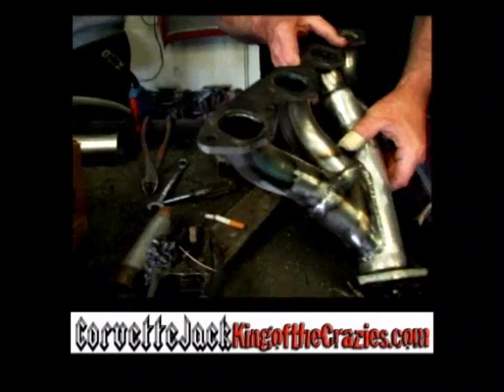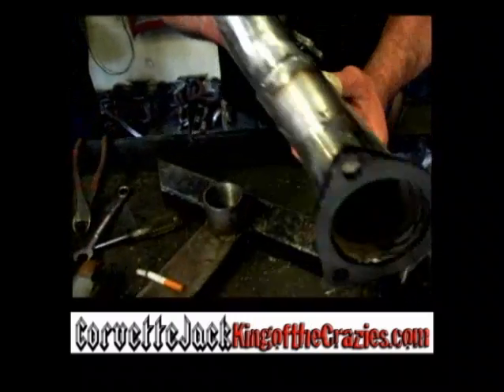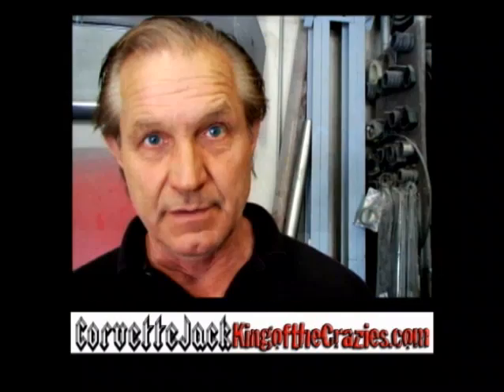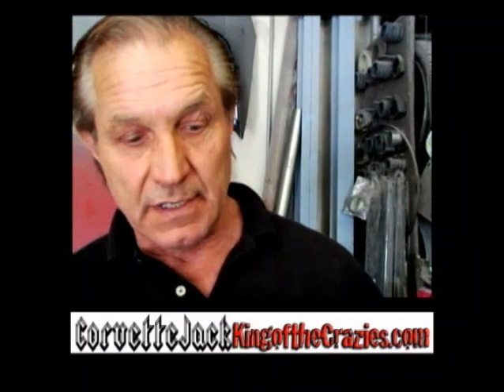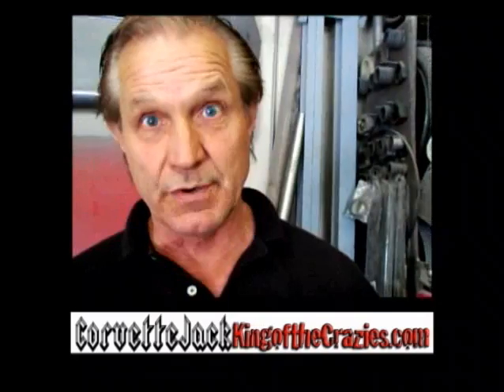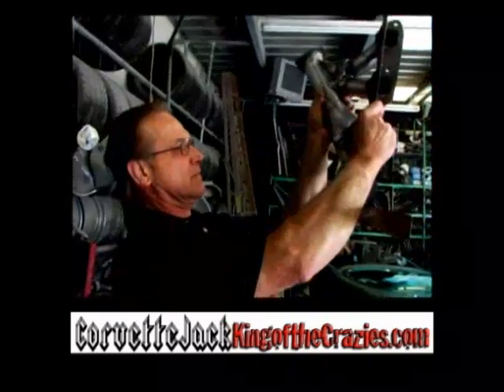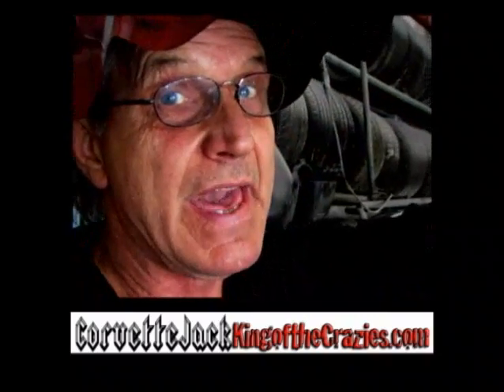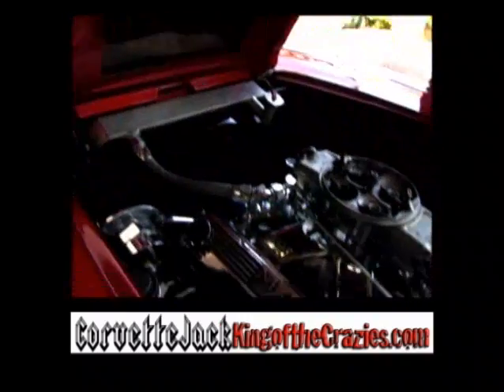Corvette Jack's custom designed headers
Jack's headers are custom made to fit both big and small block engines from 1955 to 1982. watch Jack as he welds one in place...